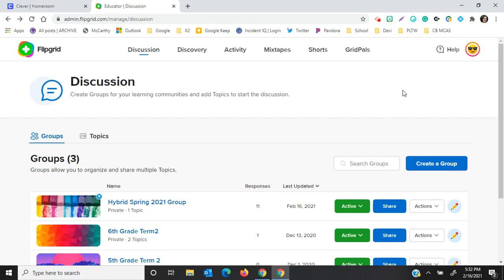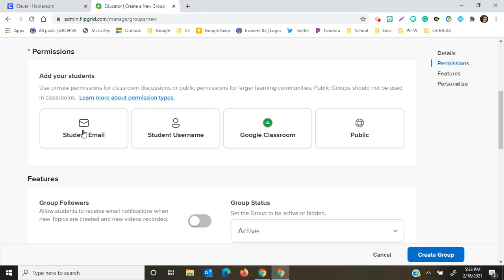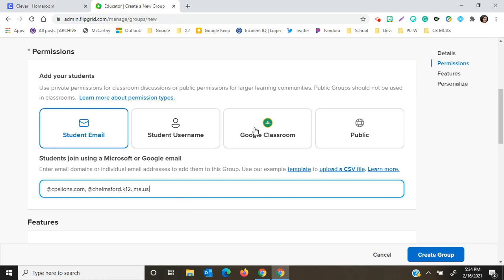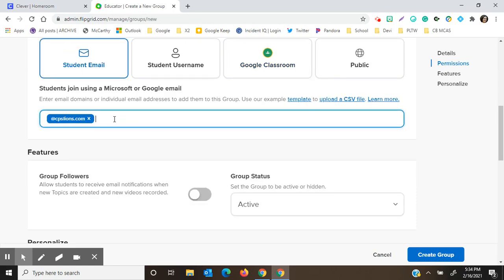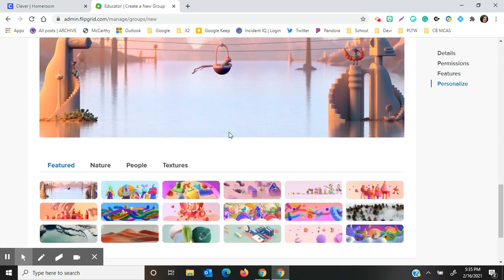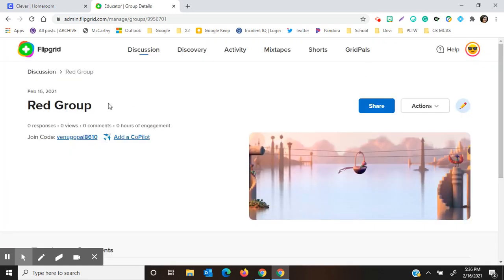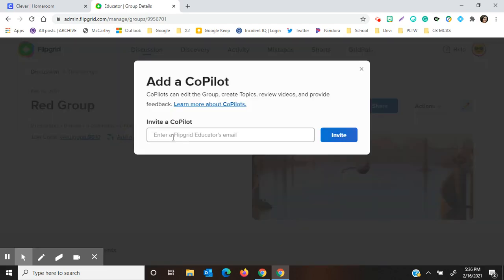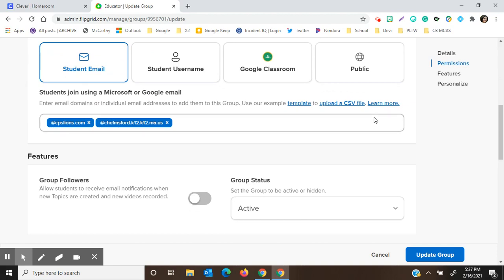3 Creating Groups